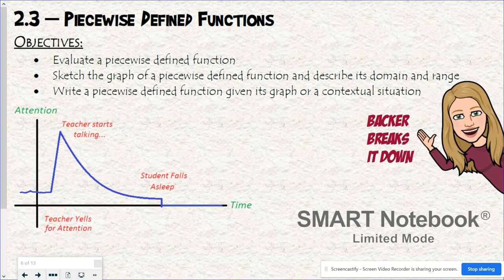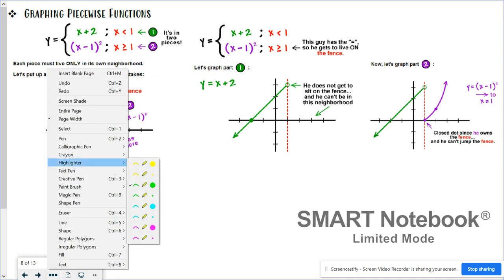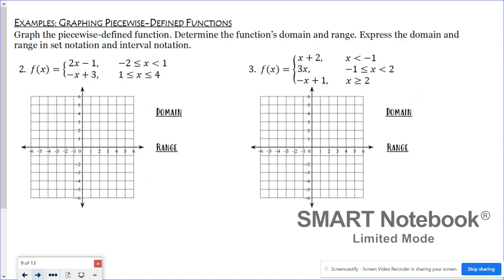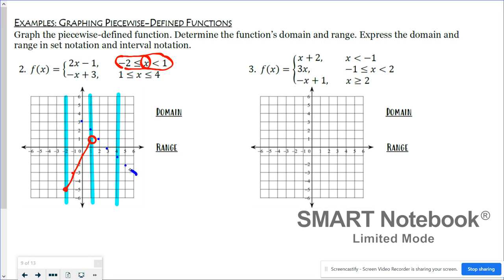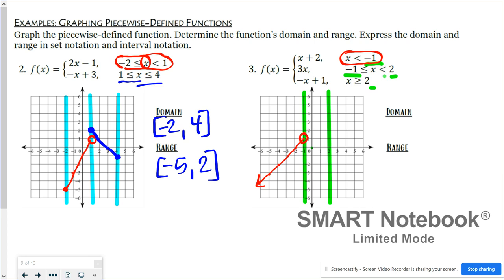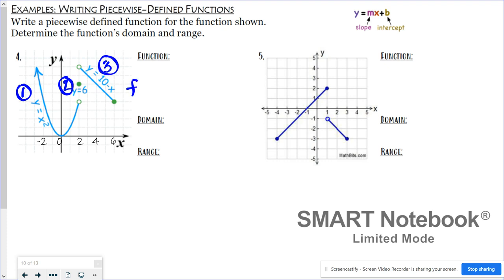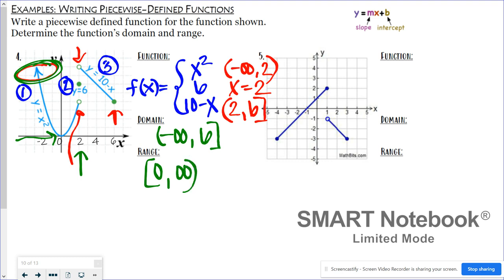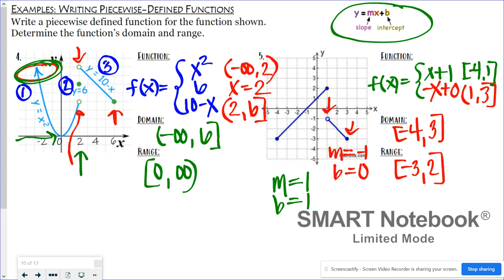Graphs of Piecewise Functions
Features graphing linear piecewise functions and writing piecewise function formulas.